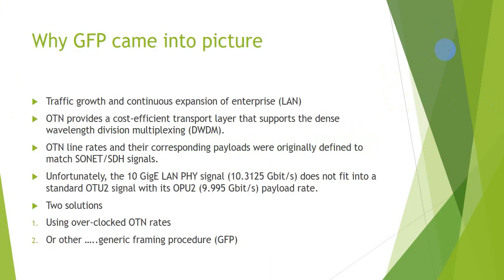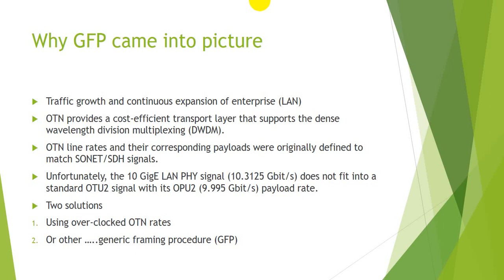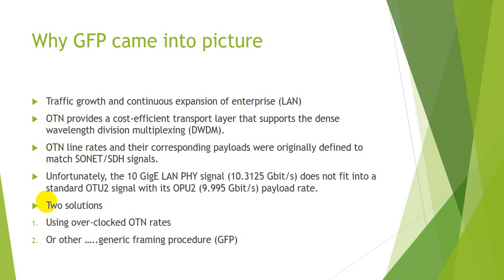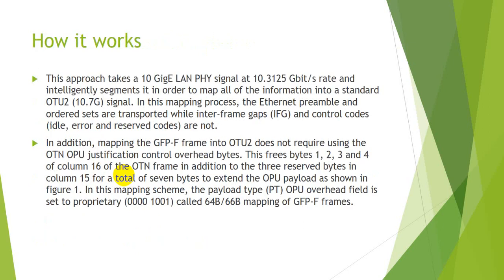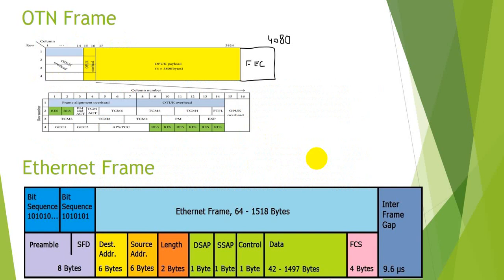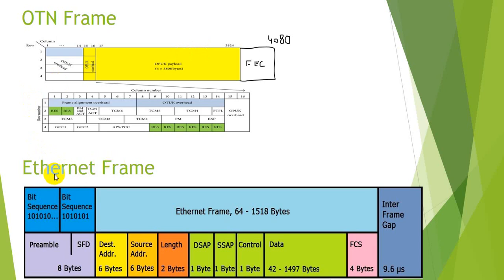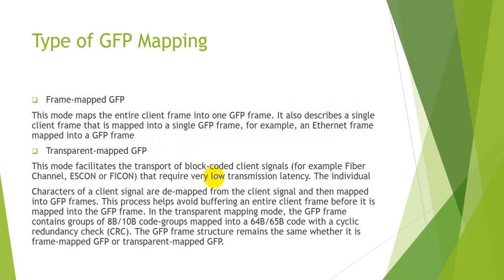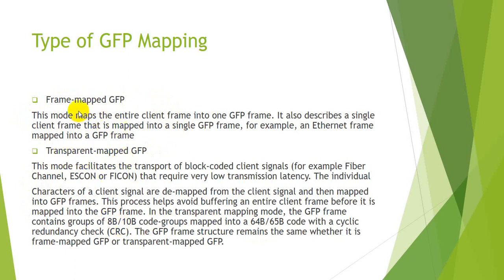GFP In General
Generic Framing Procedure, GFP-F, GFP-T, GFP- Transparent, Framed,